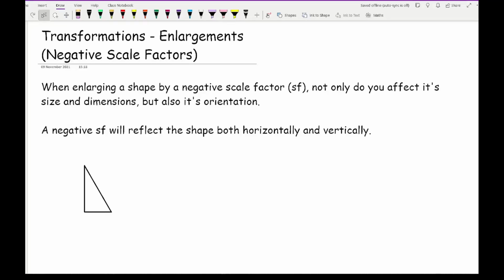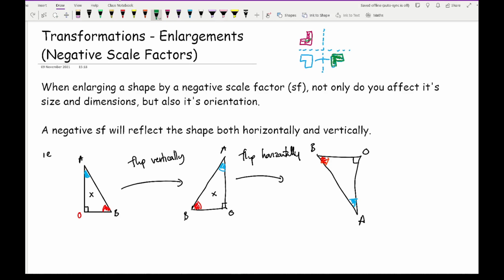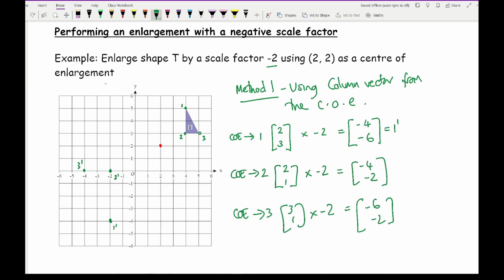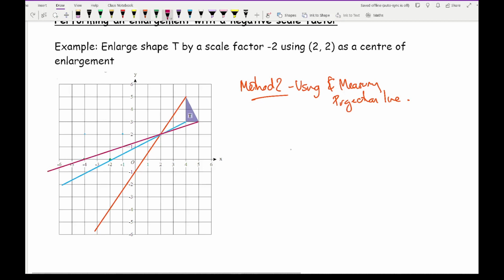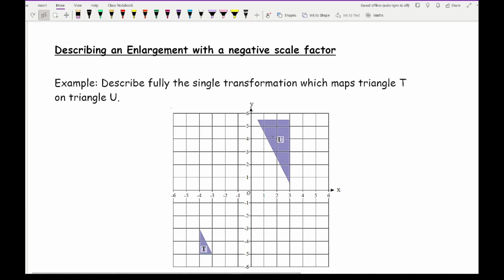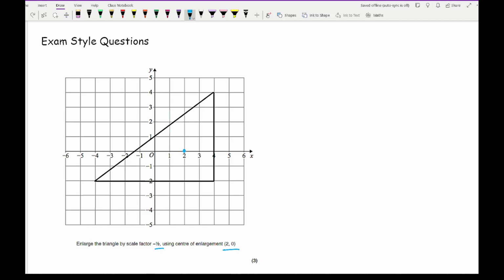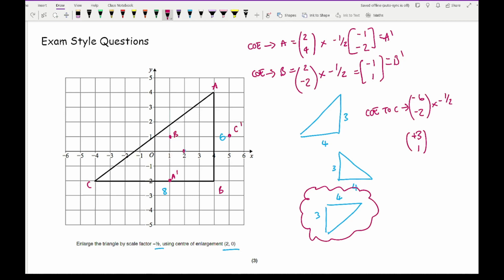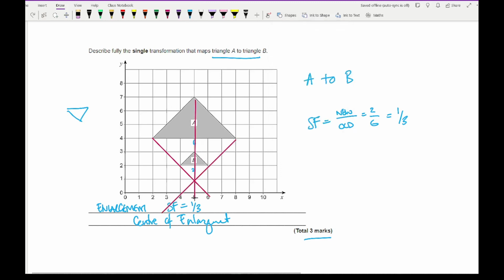KS3/GCSE Maths- Enlargements 3 (Negative Scale Factors) Describing and Performing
This video goes over how to recognise an enlargement with negative scale factor before going over how to perform and describe an enlargement and working through some common exam style questions